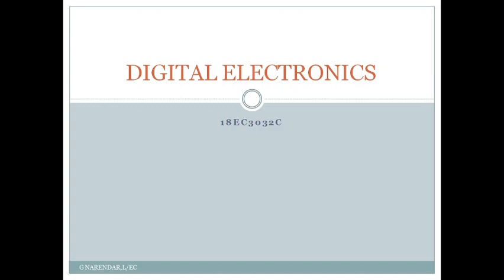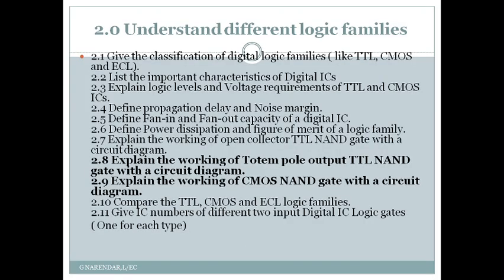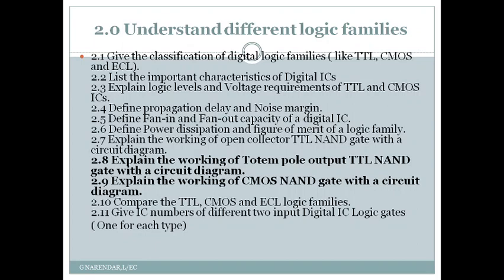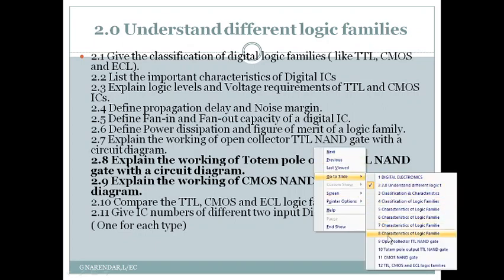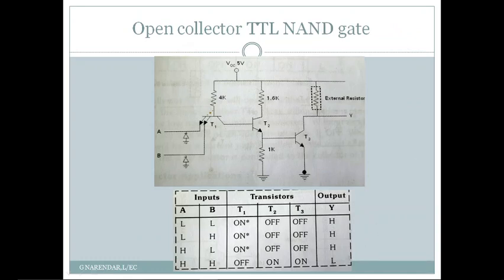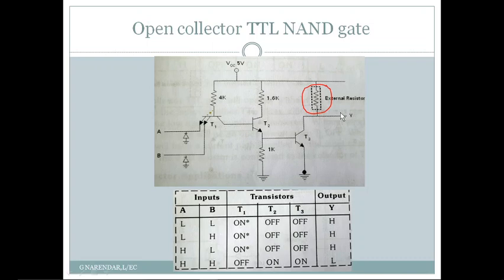19 TOTEM POLE AND OPEN COLLECTOR TTL NAND GATE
1. Working of open collector TTL NAND Gate
2. Working of Totempole TTL NAND Gate